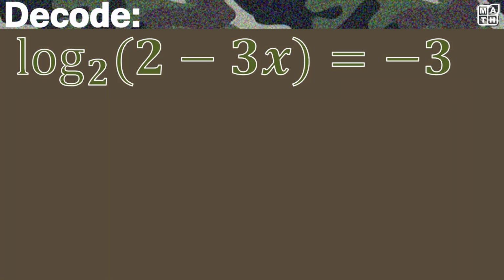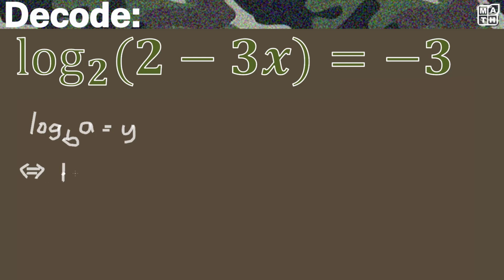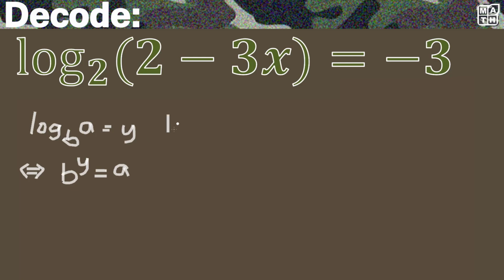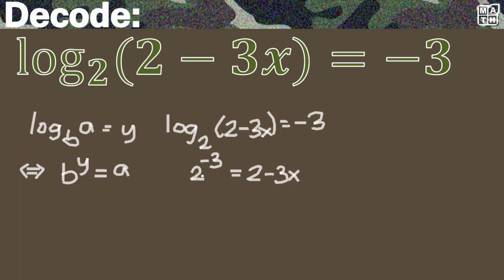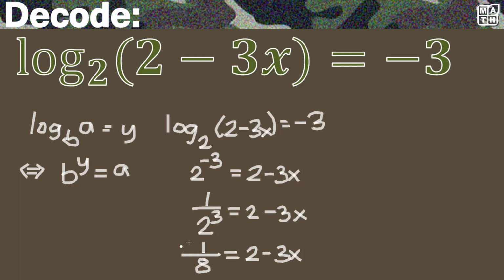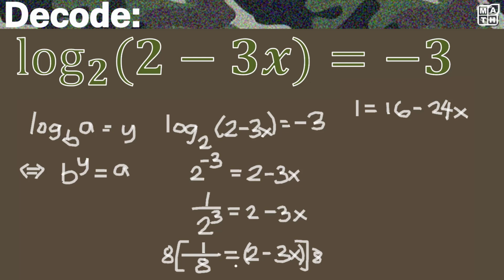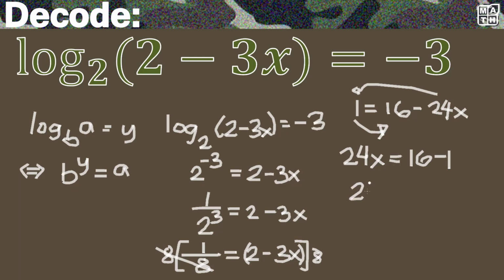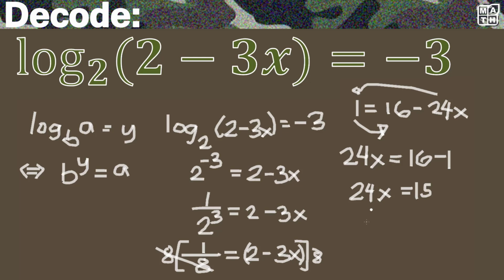Mission: Decode log 𝟐⁡ (𝟐−𝟑𝒙) = −𝟑 :: Solving Logarithmic Equations :: Status: Active